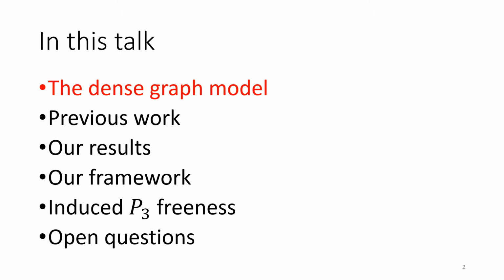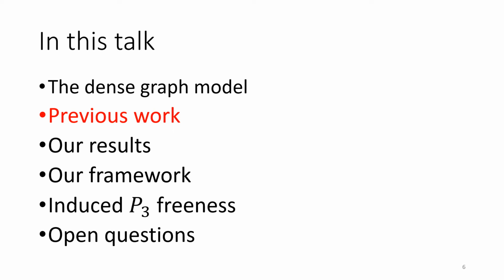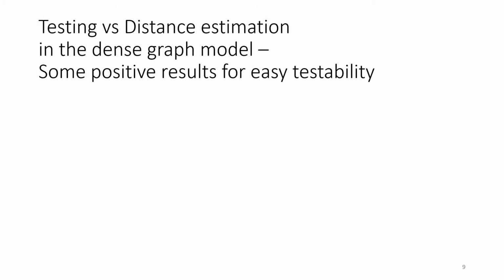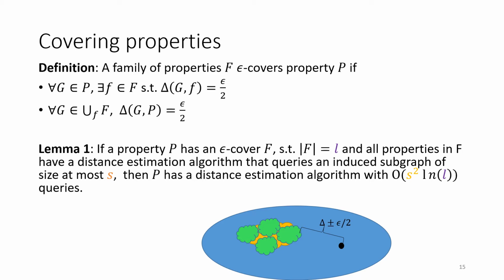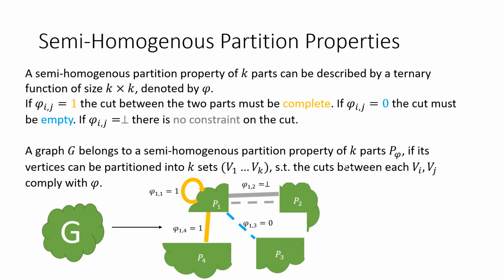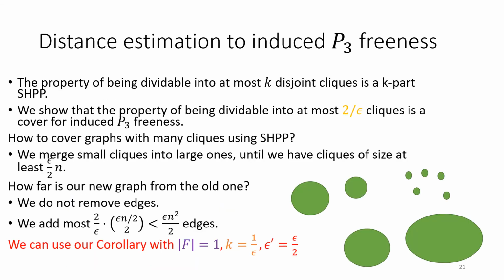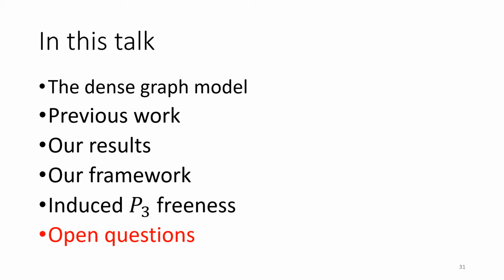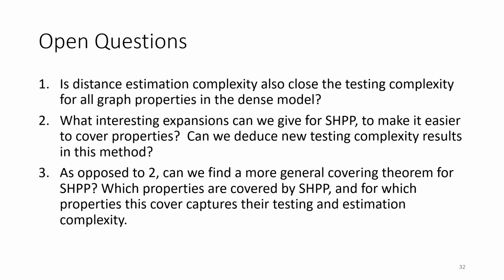WOLA 2020 - Nimrod Fiat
Efficient Distance Approximation for Graph Properties